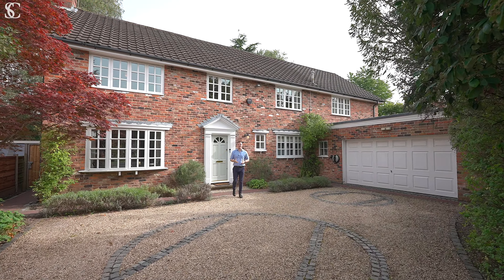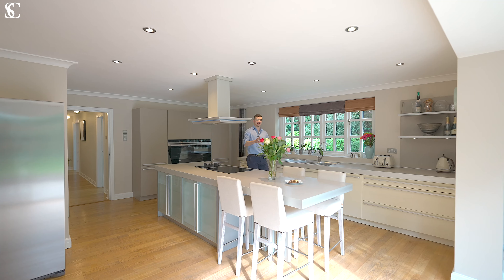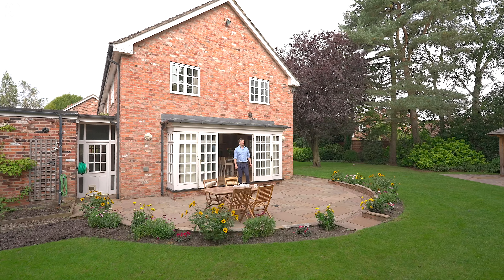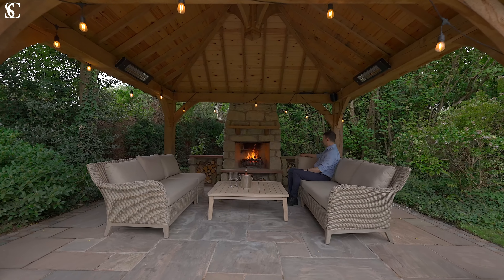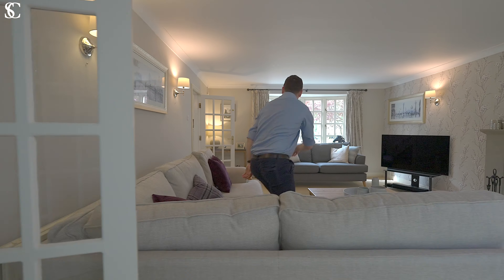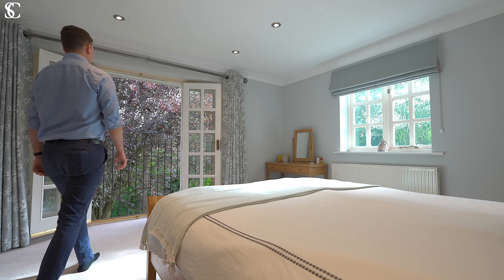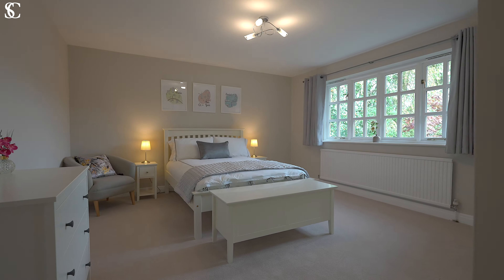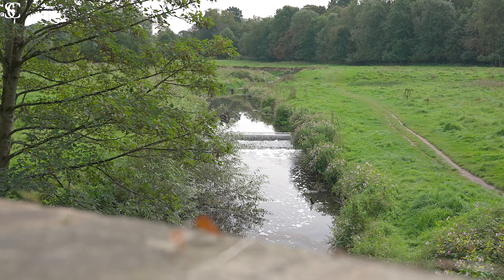8 Rodeheath Close, Wilmslow, SK9 2DL